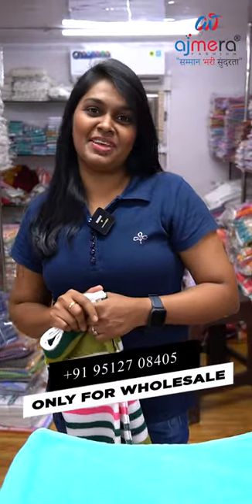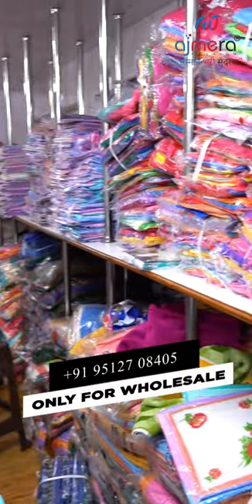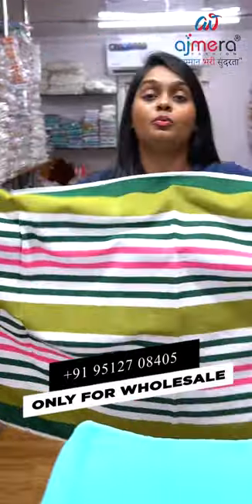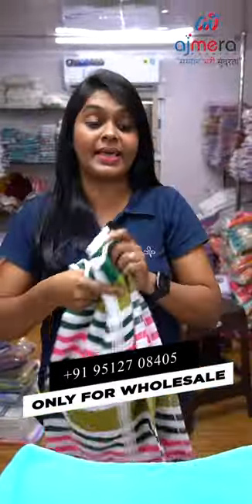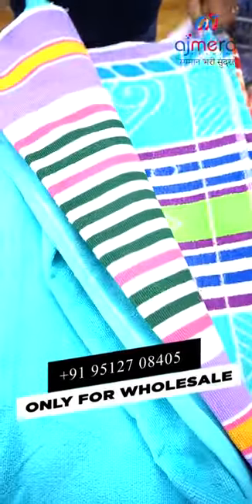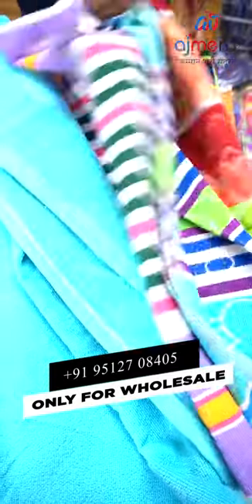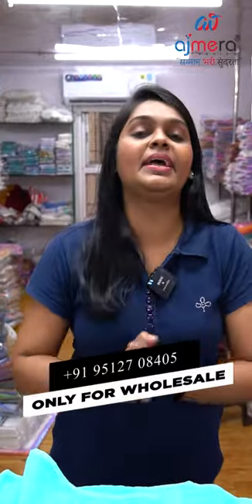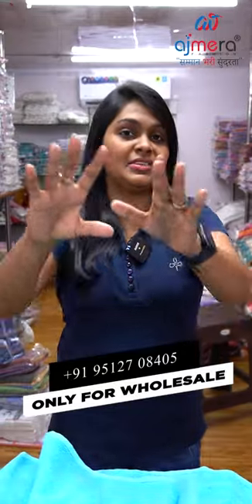New Designed Towel Collection Available || Towel manufacturers in bangalore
Related Query ➡️
towel manufacturers in bangalore
towel shop near me
towel manufacturers near me
towel manufacturers in india
towel price
hand towel
terry towel
bombay dyeing towels
towel price
hand towel
towel manufacturers in karur
towel manufacturers in hyderabad
towel manufacturers in kanpur
towel manufacturing companies in india
*towel manufacturers karnataka
towel manufacturers in maharashtra
towel manufacturers in tamilnadu
towel manufacturers karnataka
towel wholesaler in delhi
towel wholesale market in india
towel wholesalers in erode
towel wholesalers near me
towel wholesale market